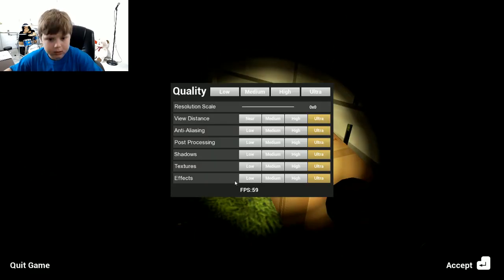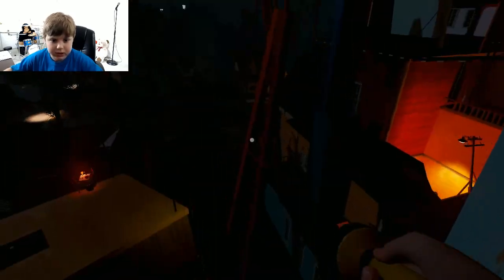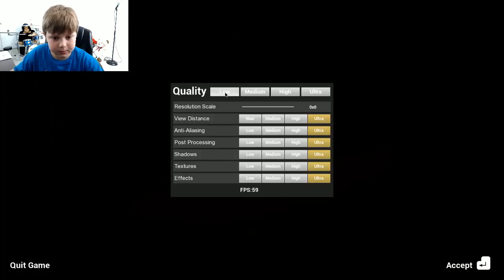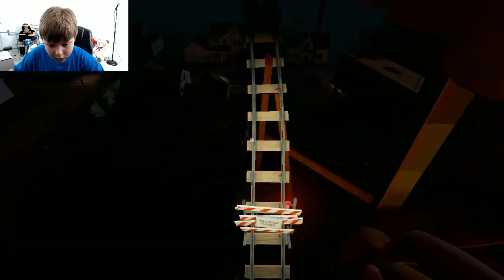Hello Neighbor Alpha 3 Cool Box Glitch!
GT plays Hello Neighbor Alpha 3 and shows us how to get onto the roof by using the box glitch!